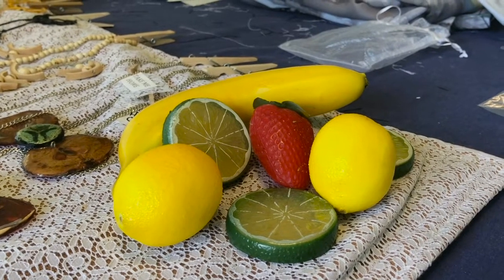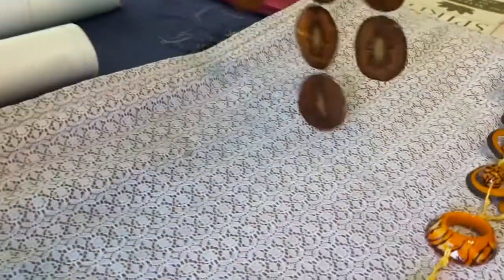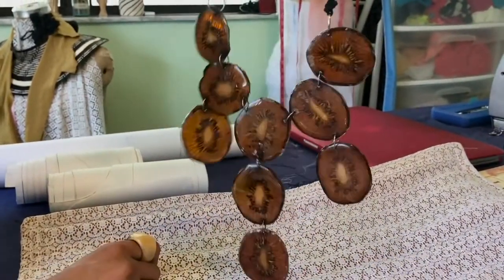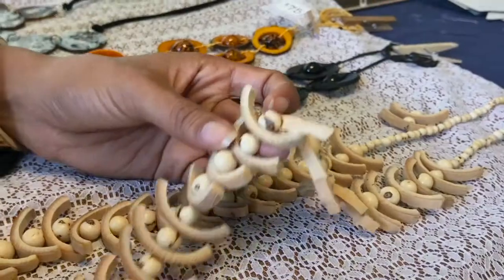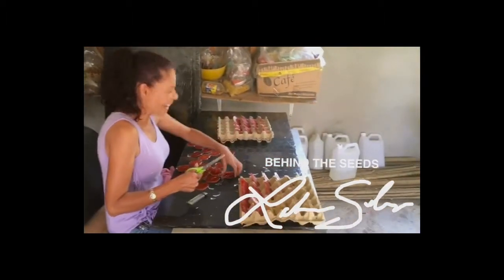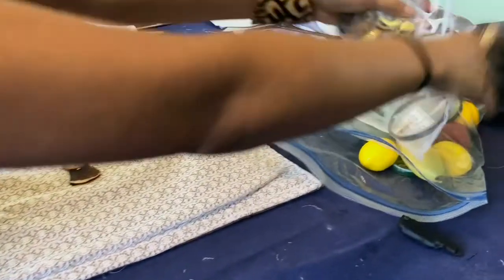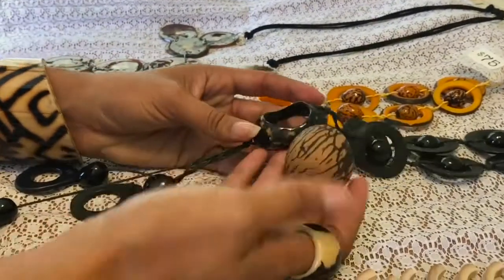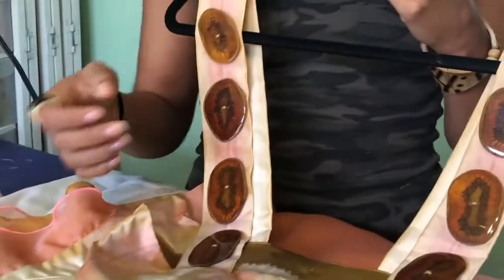A Fashion Documentary with Jewelry Designer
Liliana Salazar is a fashion designer based in Miami. She designs sustainable jewelry with fresh fruits from Colombia.